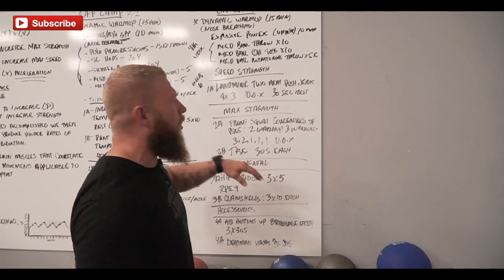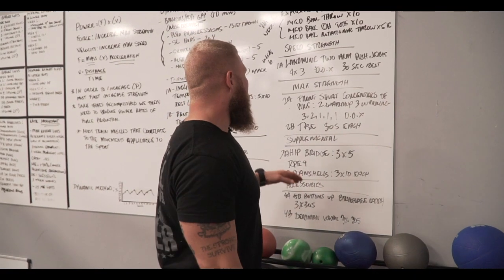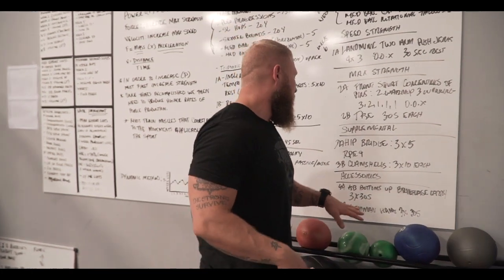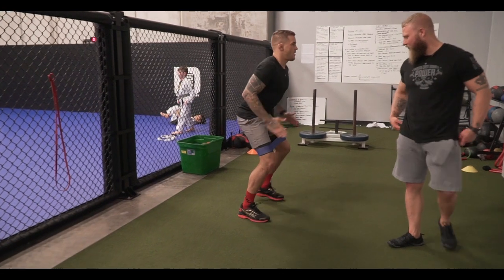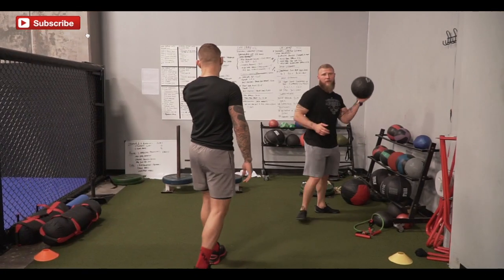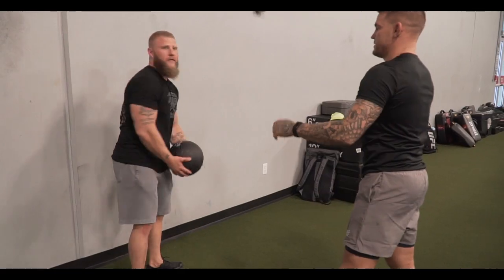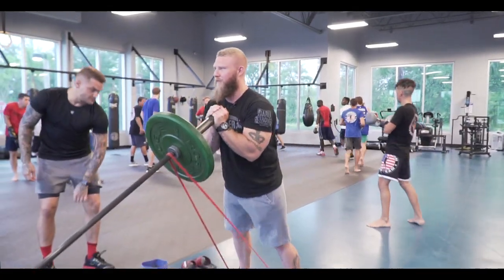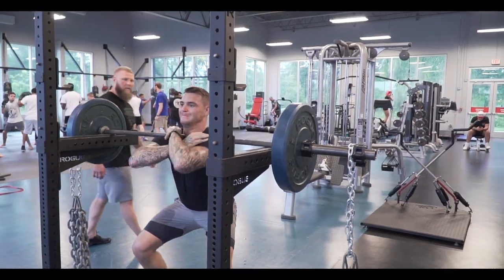Dustin Poirier Explosive Power & High Altitude RSH Training | UFC 242 Fight Camp